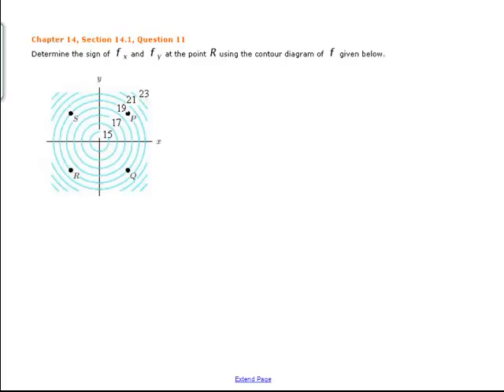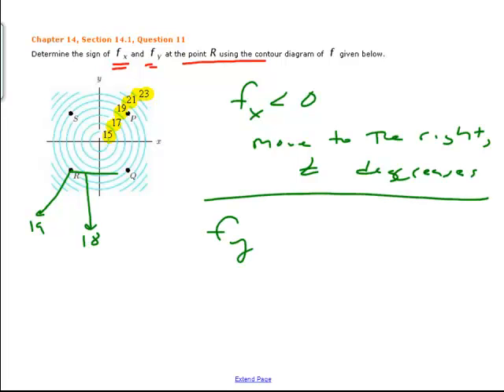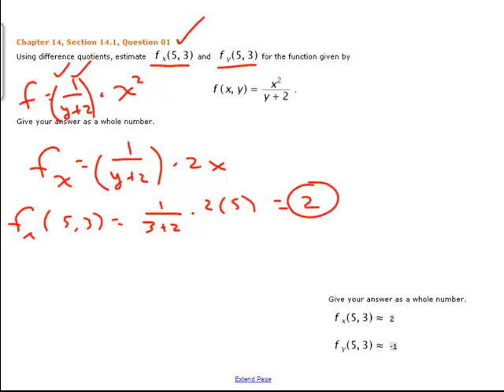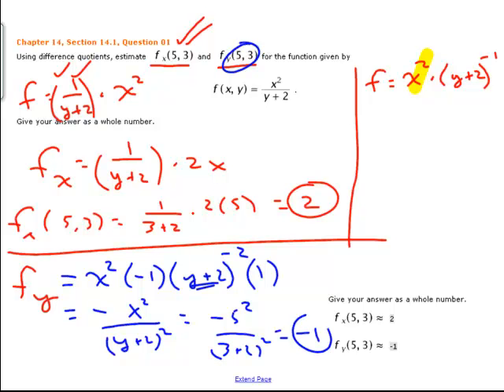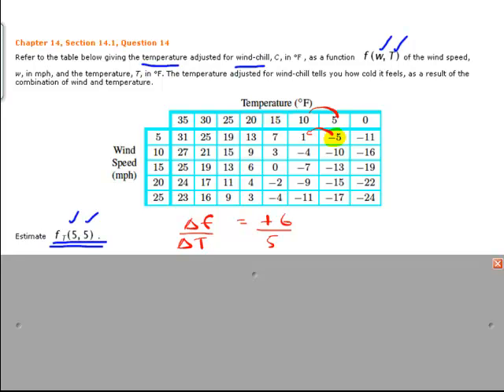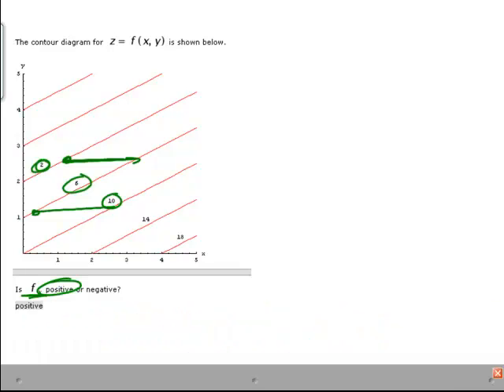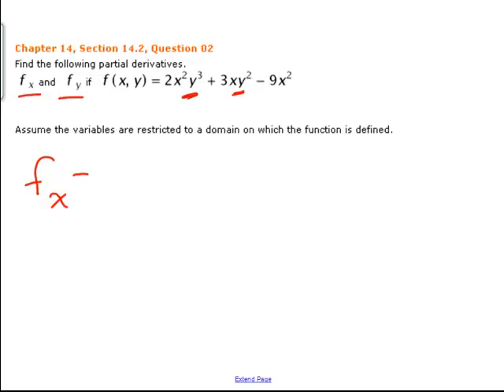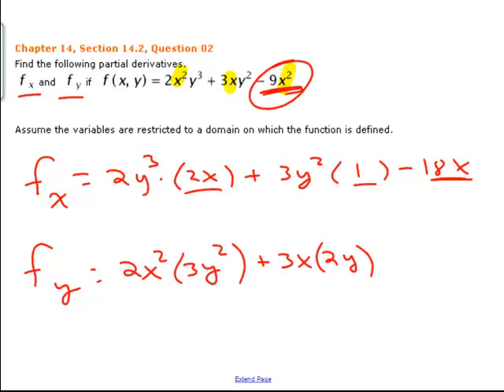partial deriv sample problems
partial derivs